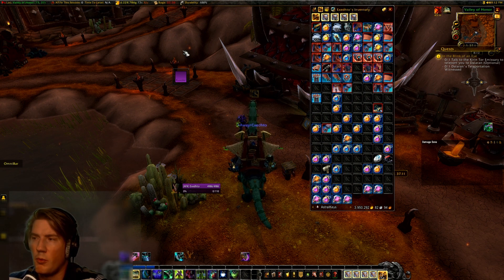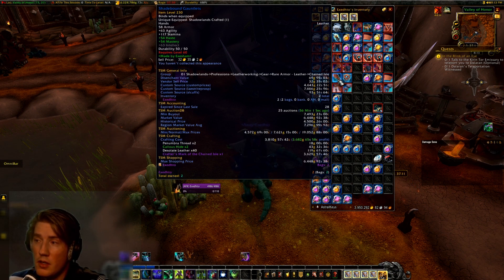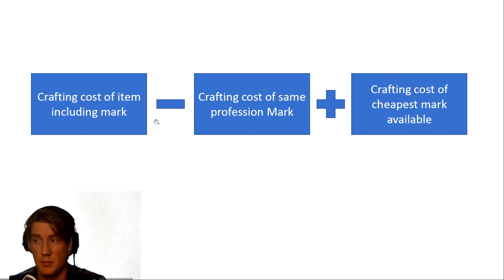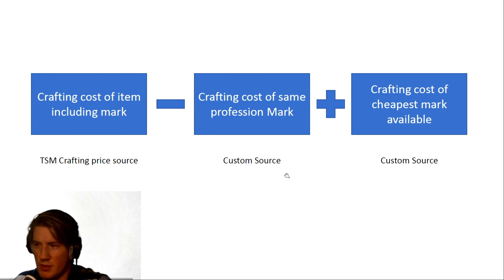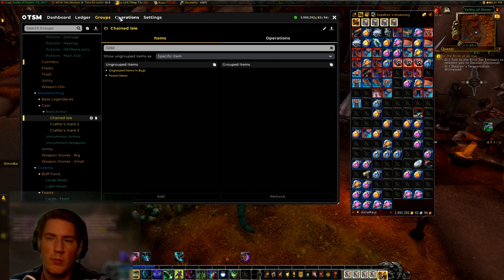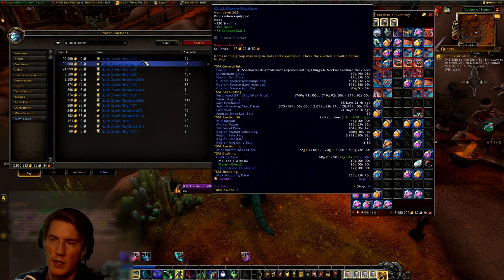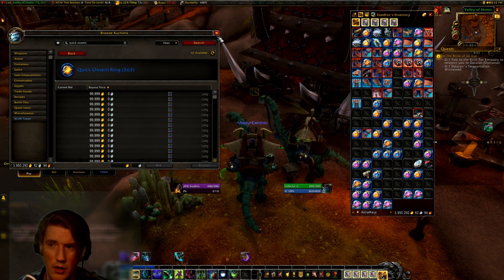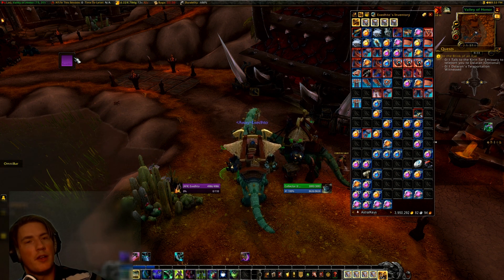This TSM setup can make you millions!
In this video I go through the TSM setup I made for Crafter's mark gear. I have already made about 3 million selling these items, and I expect the market will be profitable for a while.

If you prefer a text guide you can find the written version on my